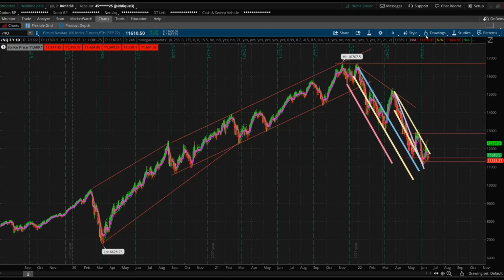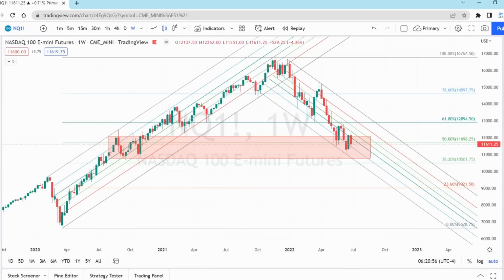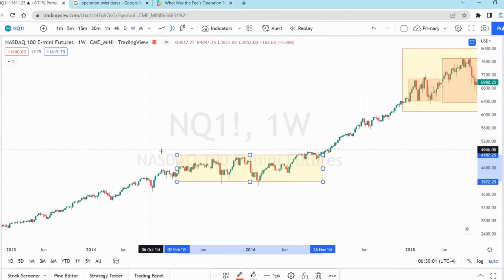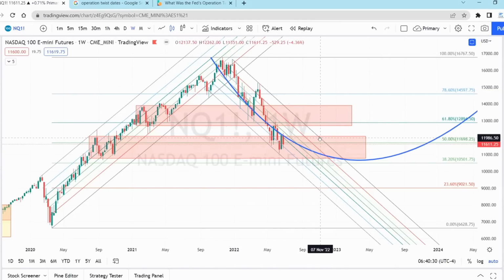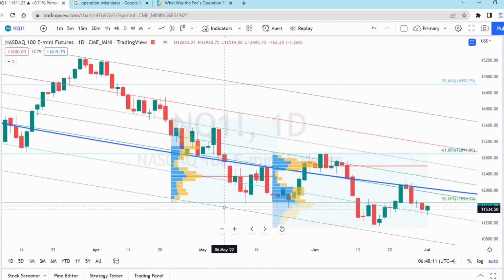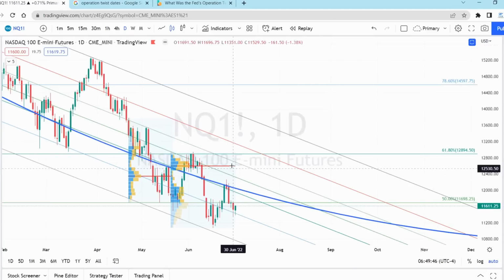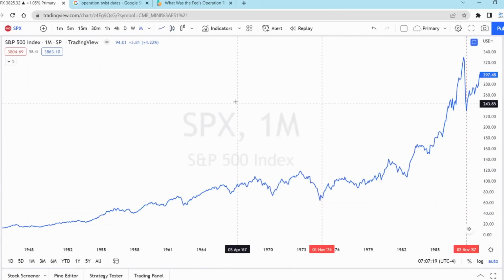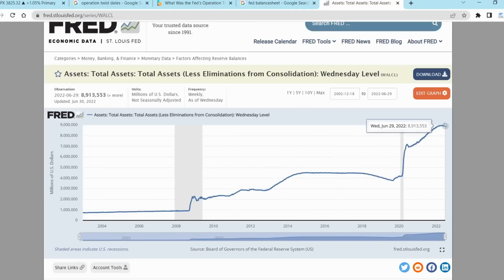Trader Talk Episode 2 - Chart review NASDAQ & S&P 500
I hope you enjoyed this episode of TYK Trade Podcast! We cannot wait to continue to produce these and share insights into our lives as traders!